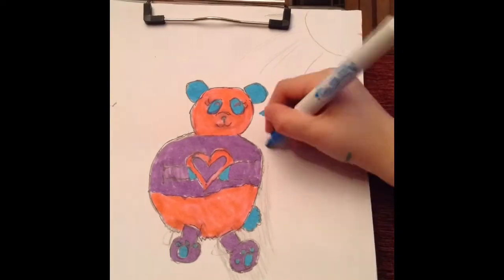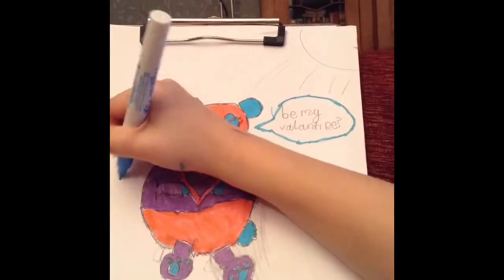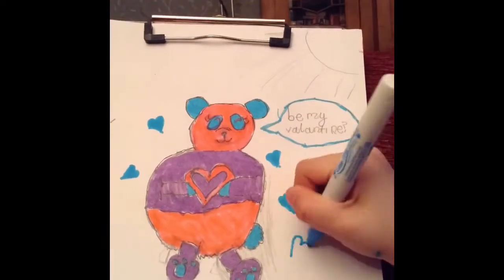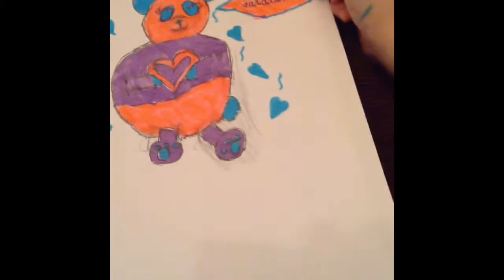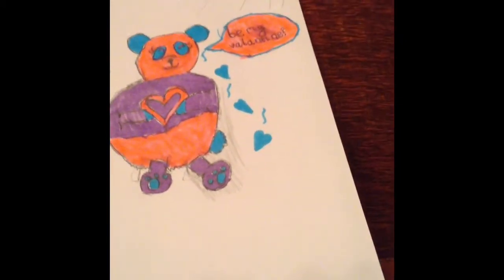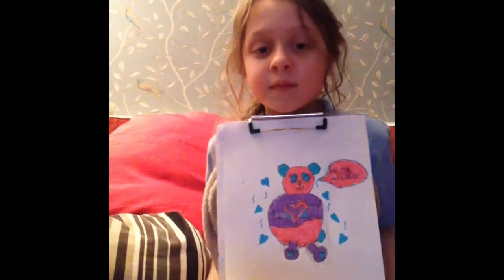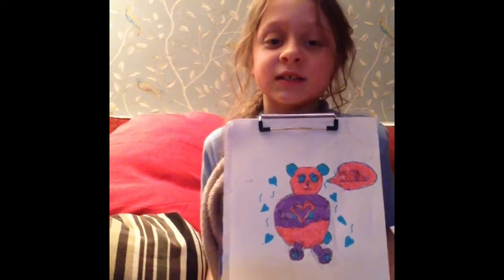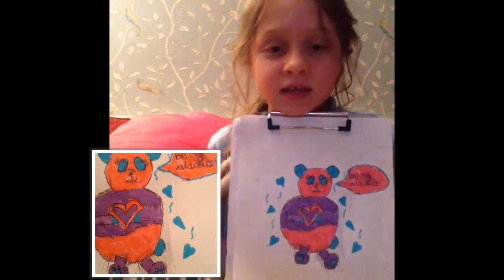3 Marker Challenge! VALANTINES DAY ADDITION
Keep in mind I'm not an artist XD
happy VALANTINES! P.S this is total cringe